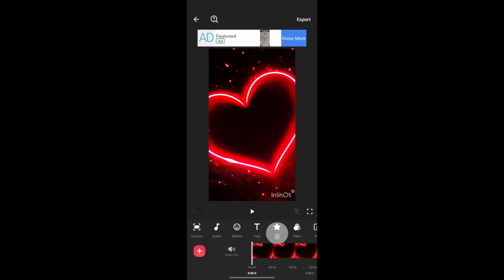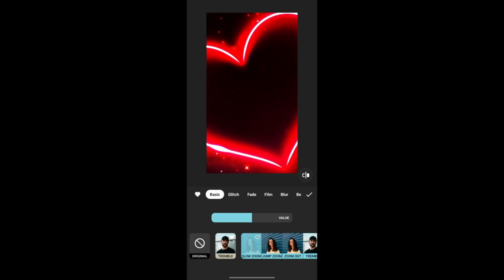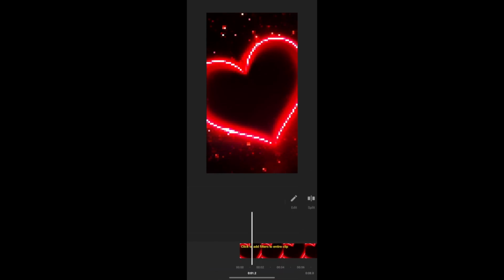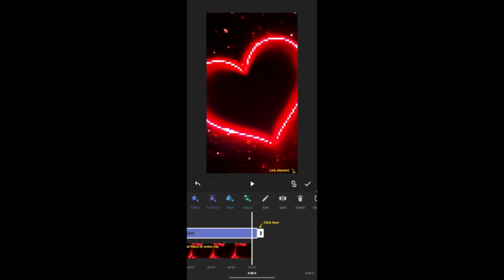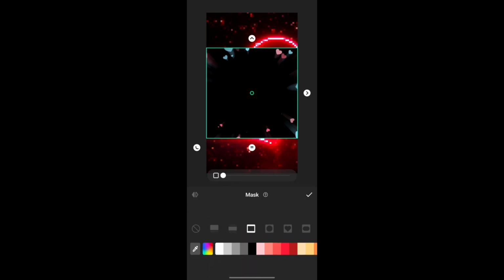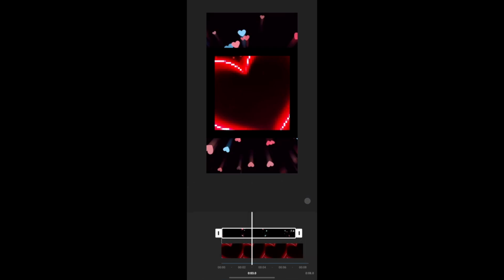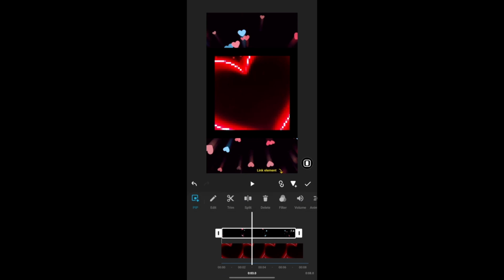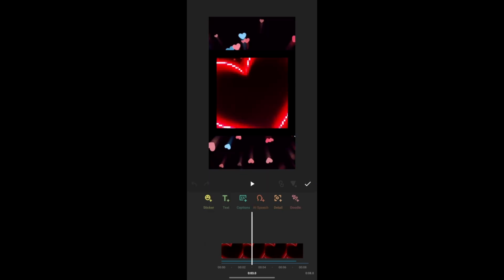How to Create Aesthetic Videos in InShot mobile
Learn how to create aesthetic videos in InShot mobile. In this step-by-step tutorial, I will show you how to edit aesthetic videos using filters, effects, color adjustments, music, text, and smooth transitions in the InShot app.

This tutorial is useful for Instagram Reels, TikTok videos, YouTube Shorts, lifestyle content, travel videos, and other creative mobile projects.

In this video:
• How to edit aesthetic videos in InShot
• How to use InShot filters and effects
• How to adjust colors for an aesthetic look
• InShot mobile video editing for beginners